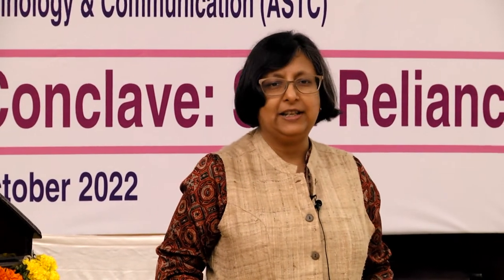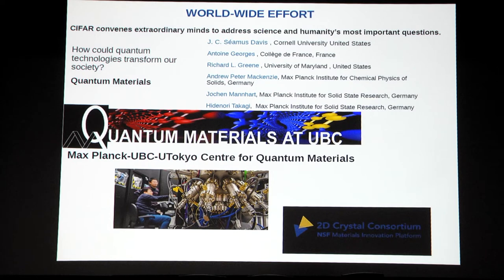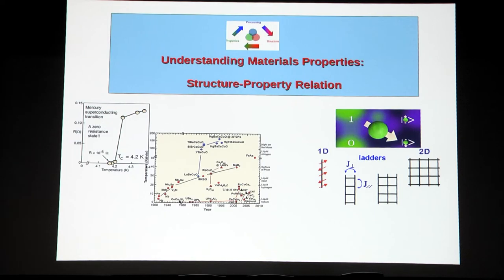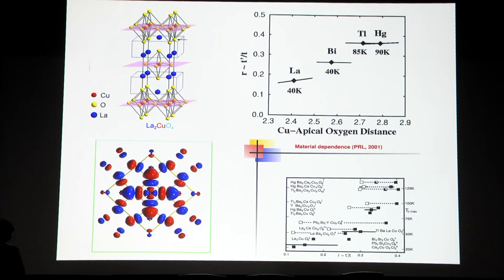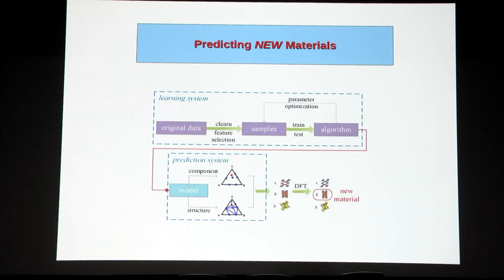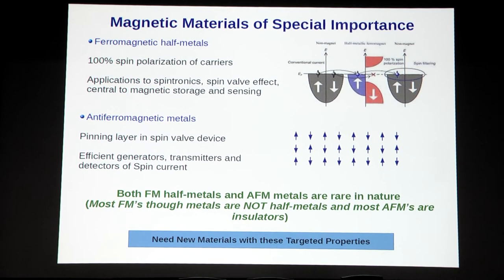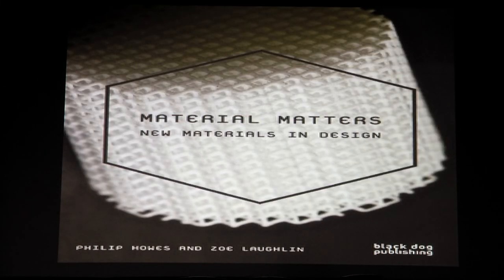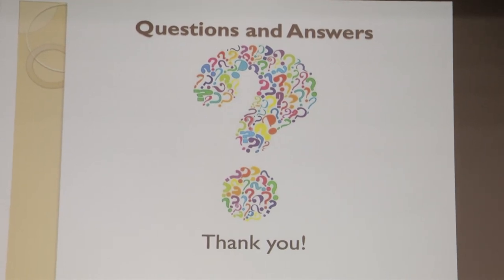Popular Lecture by Dr Tanusri Sinha-Dasgupta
Dr Tanusri Sinha-Dasgupta